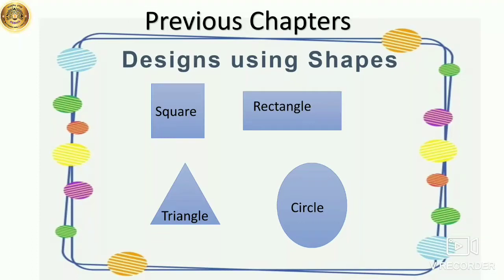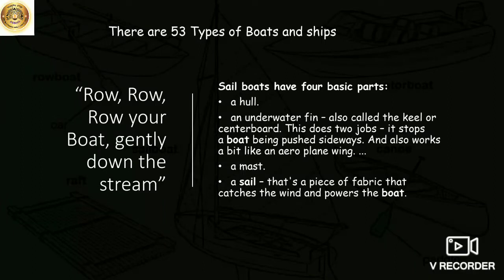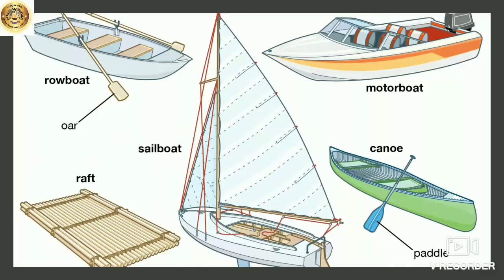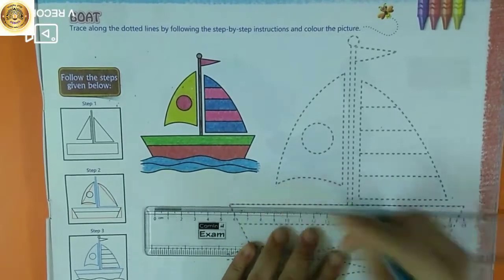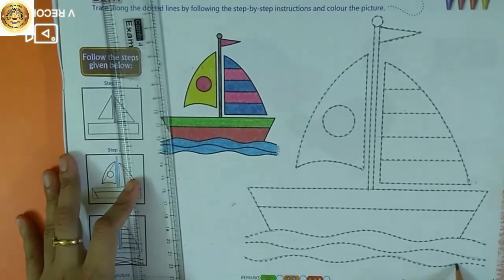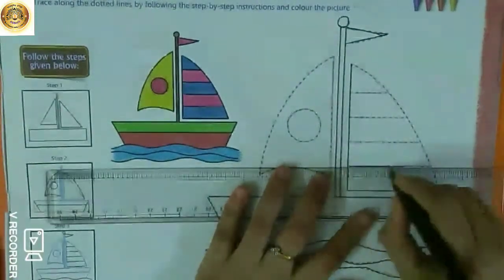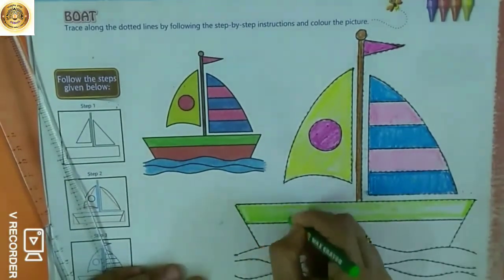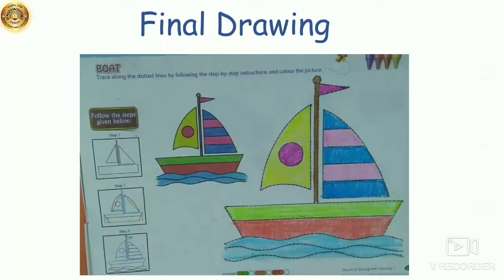Std -I ,Sub -Arts, Topic - Step by Step Drawing-Boat (pg21)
Drawing boat in step by step with very basic shapes.